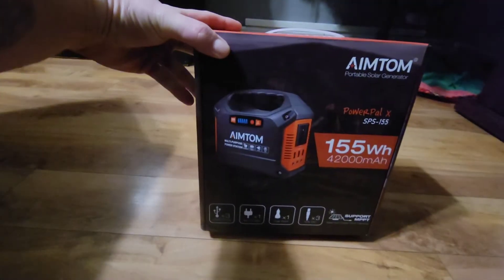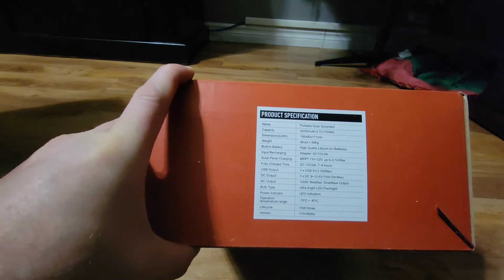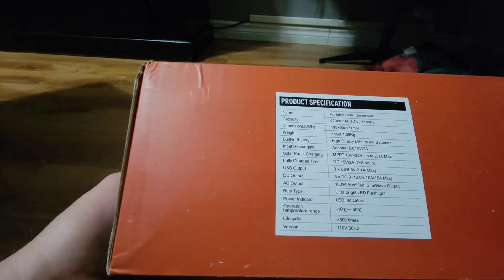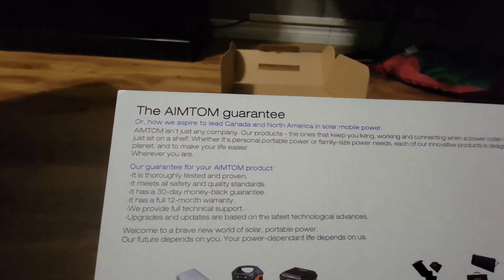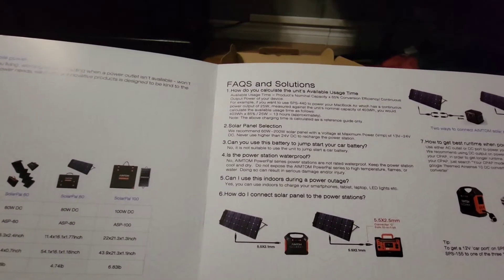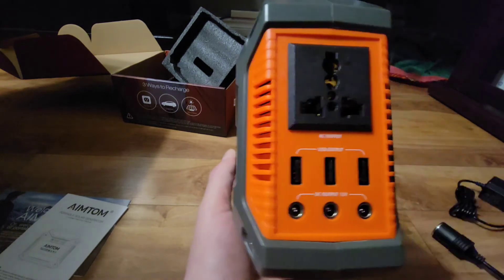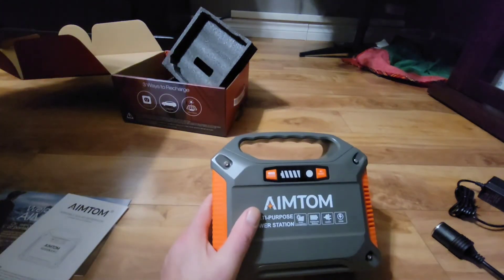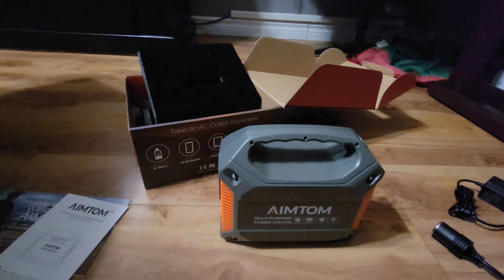AIMTOM & Jackery Portable Power Station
AIMTOM Portable Solar Generator, product review coming soon

GIGANTIC 42000mAh BATTERY WILL COVER ALL YOUR NEEDS: The AIMTOM SPS-155 Portable Generator, which has an IMMENSE 42000mAh 155Wh power capacity, is ideal for powering appliances at a campsite, a tailgate party, home improvement projects or can even double as a flashlight for emergencies.

▲ ONE POWER GENERATOR FOR ALL YOUR DEVICES: Power up your laptop, stereo, CPAP or any other home appliances via the 110V/100W AC outlet. Use the 3 x 5V USB outputs to charge your mobile phone, iPhone, iPad, GPS or action cameras while the 3 x 12V DC outputs are perfect for car refrigerators, fans and more.

▲ TAKE YOUR POWER SUPPLY WITH YOU ANYWHERE: Even though our power station features a HUGE 42000mAh lithium battery, it weighs ONLY 3.48lbs. Plus, the comfortable and ergonomic handle will make carrying your outdoor emergency power sources a breeze. Just slip it in your car trunk and embark on your next adventure.

▲ SO QUIET, EFFICIENT POWER: Rest assured that your portable battery will not disturb you or your loved ones, since it utilizes a built-in power inverter and runs quietly. It can be recharged via supported solar panels (Not included), car port, or AC wall outlets. Its built in MPPT controller automatically optimizes charging process and maximizes power extraction from solar panels under all conditions.

▲ ADVANCED BATTERY MANAGEMENT SYSTEM: The built-in BMS protects you against overcurrent, overvoltage, and over-temperature, ensuring the safety of you and your devices and prolonging battery life. It also features a built-in cooling fan to avoid overheating when charging.